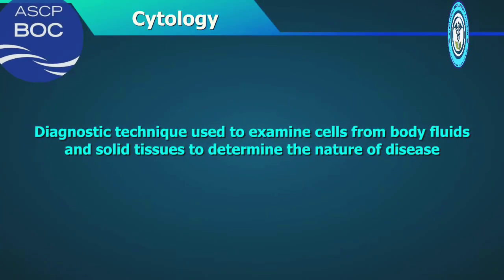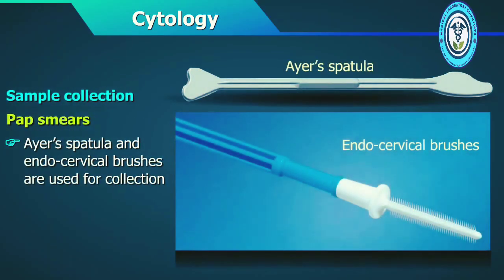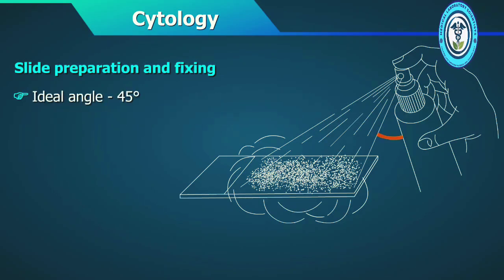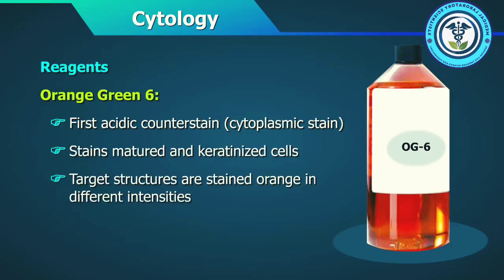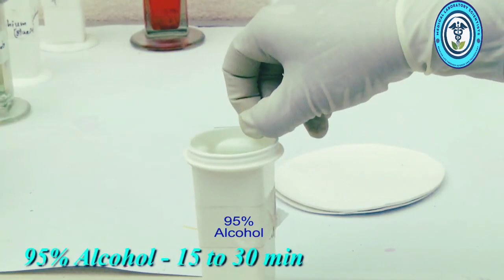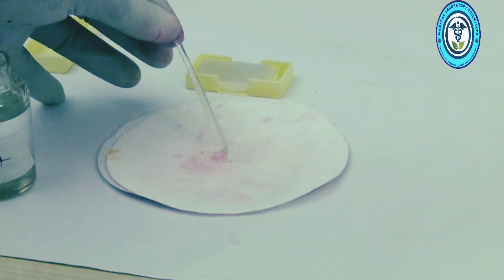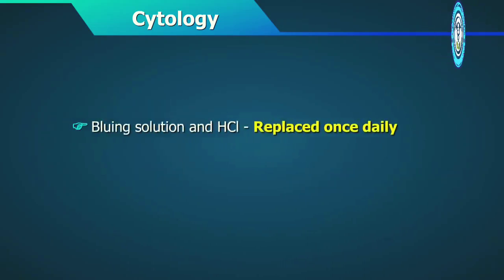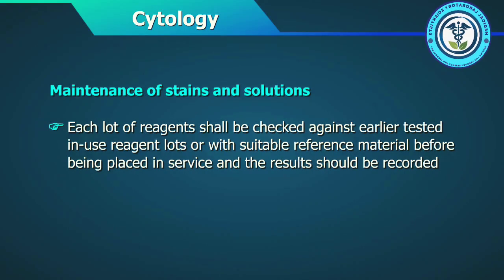Cytology Procedures Medical Laboratory:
🔴How Cytological procedures are performed in Medical Laboratories ❓
🔸Types of Cytology
🔸Slide Preparation
🔸 Fixation of Slides
🔸 Cytological Staining Procedures
🔸 Cytological Examination (Morphology)
🔸 Results interpretation
🔸 Quality Control